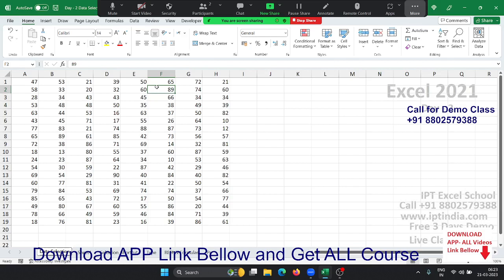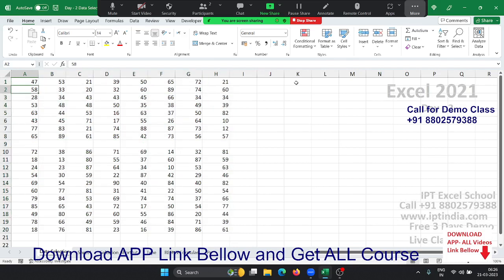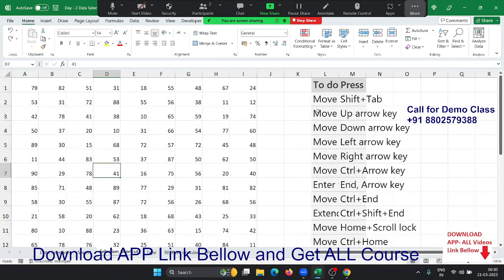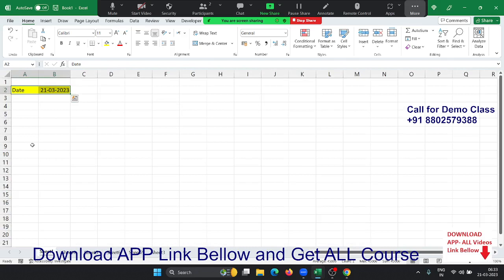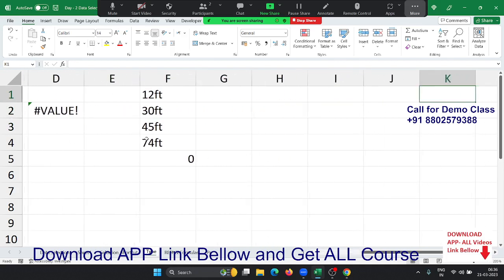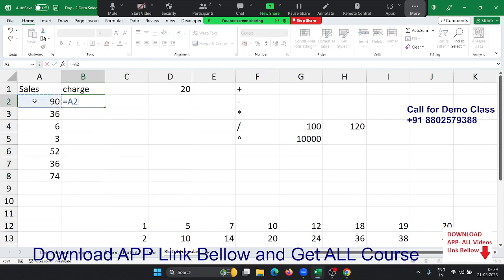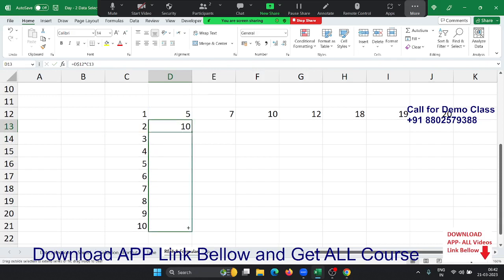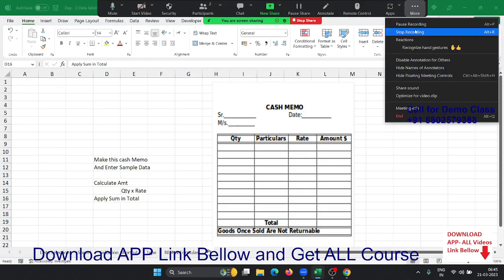Data Selection in Excel 2021